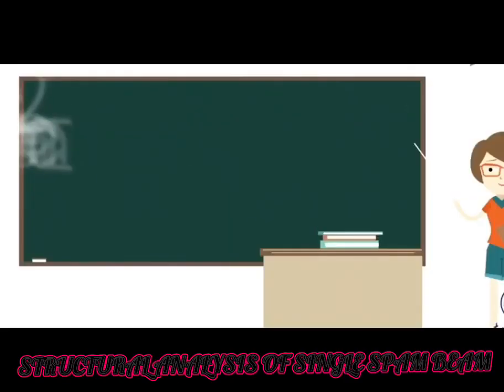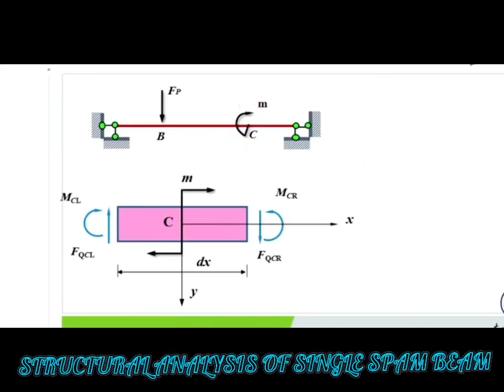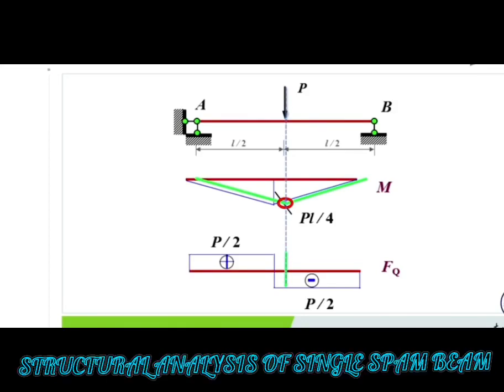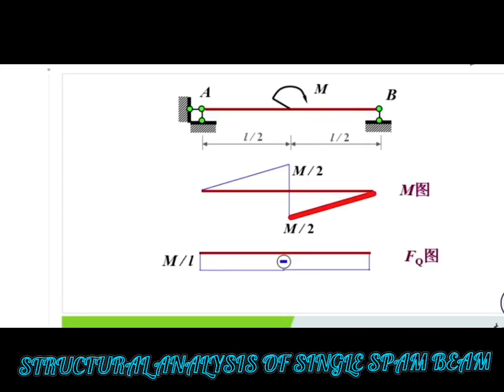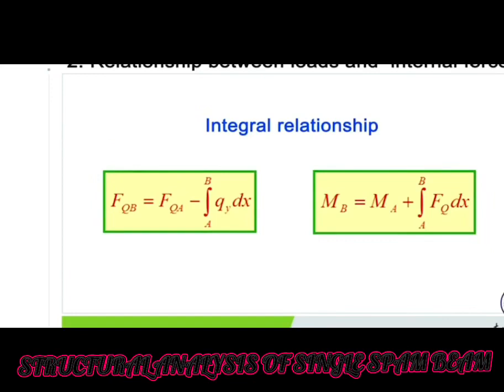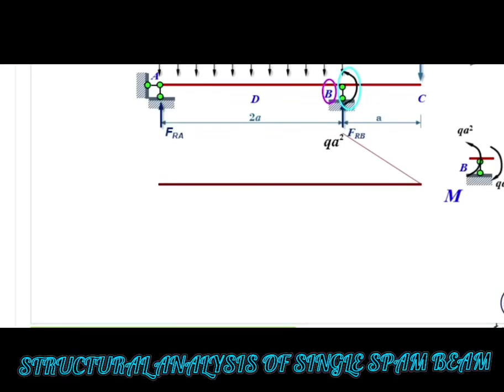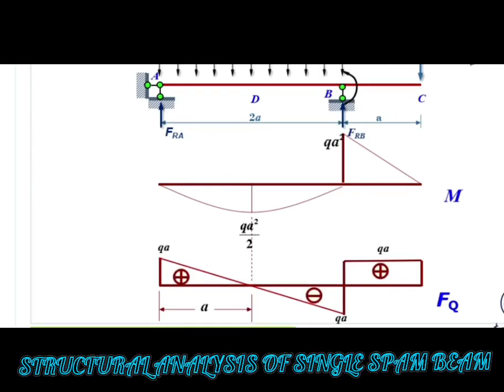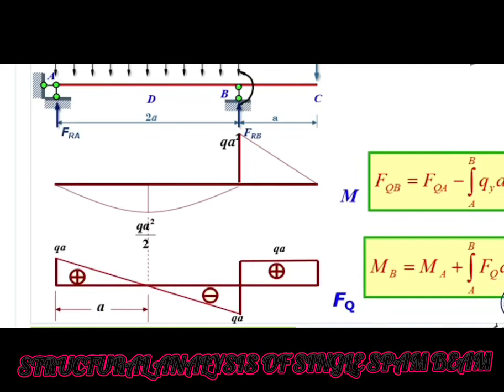Chap#1 Analysis of single spam beam part 2(structural mechanic)